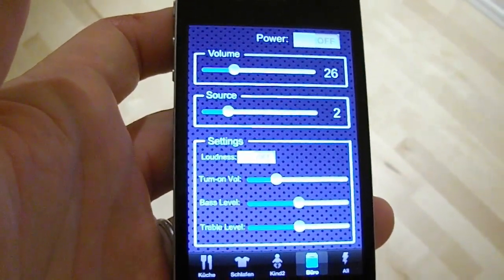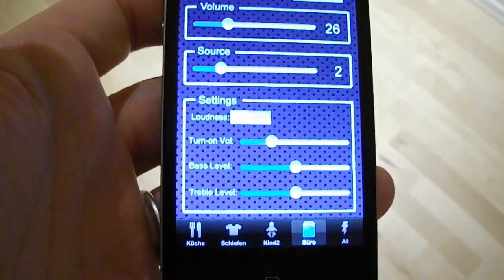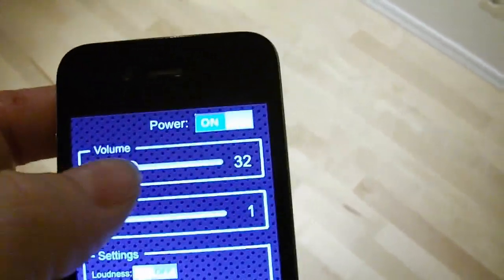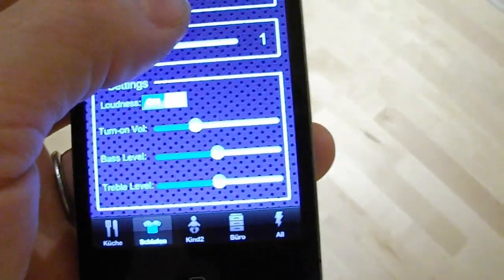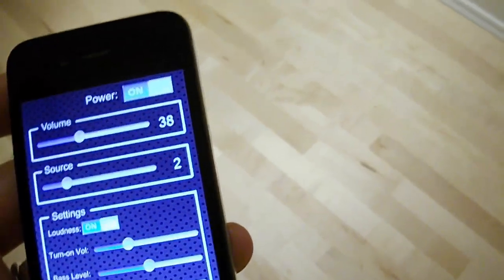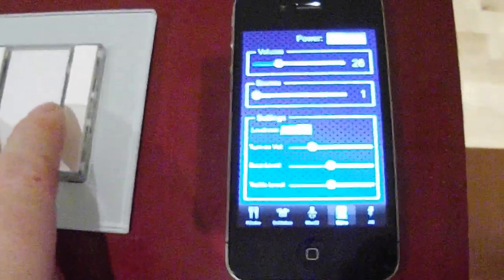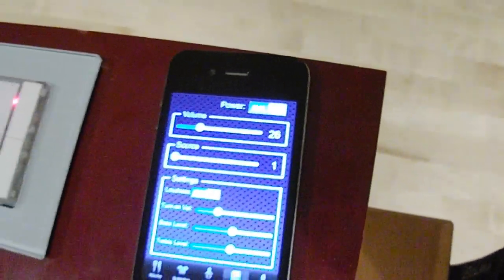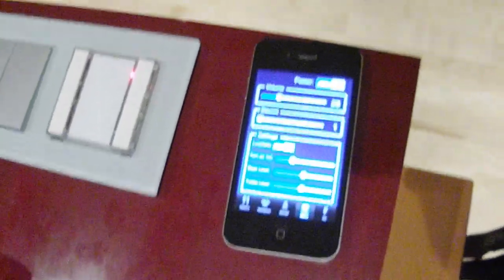OpenRemote Russound Integration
Marcus Redeker is back with another video that demonstrates OpenRemote integration with Russound multi-room audio system.

The touch interface shows multi-room zone control with volume, source, bass and treble controls. Similar user interfaces can be used with iPhone and iPad tablets, Android phones and tablets and from within your PC's web browser. This enables you to use your existing touch devices to control your audio setup without necessarily adding separate keypads for Russound control.

As an added bonus, the video shows integration of Russound touch interface with physical KNX switches. The audio can be controlled both from touch interfaces or physical switches with state synchronization across separate systems.

With OpenRemote, it is possible to integrate existing automation installations and equipment into a single integrated solution. You can combine your KNX light control with your Russound audio controls into a single touch interface on your smart phone or tablet -- or even to existing physical switches as is demonstrated in this video.

OpenRemote establishes a de-facto integration platform for home control and automation in Open Source. We adopt Open Source to create an open, free-to-access,  unencumbered platform for vendors to integrate their protocols and smart- home devices to existing automation systems at lower cost. We enable installers to create solutions where all parts of the system are integrated, controlled and automated from a single panel interface. End-users benefit from having a unified control panels which cover all their integrated devices instead of a chaos of unintegrated controls and applications that do not interoperate.

OpenRemote puts you in control -- choose the most cost-effective components rather than paying over-inflated prices for a closed, proprietary solution. You can use off-the-shelf hardware and drastically reduce the cost of your installation.